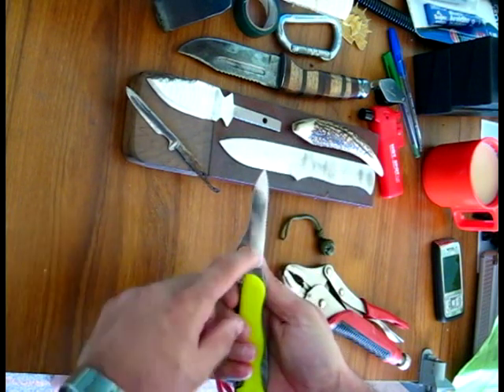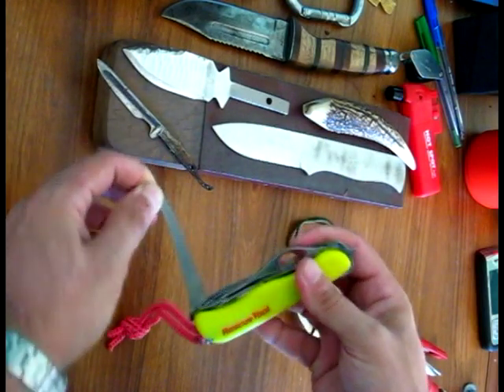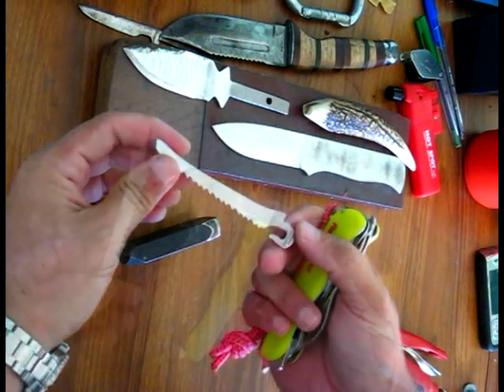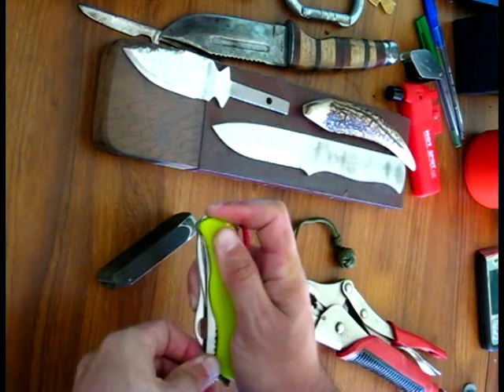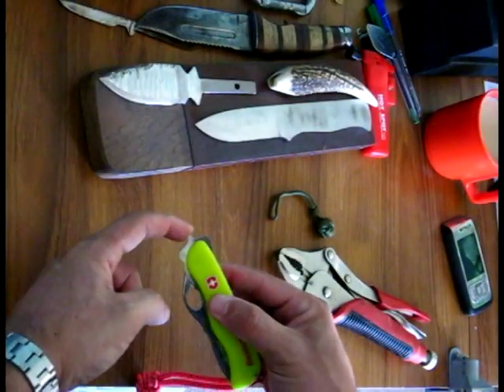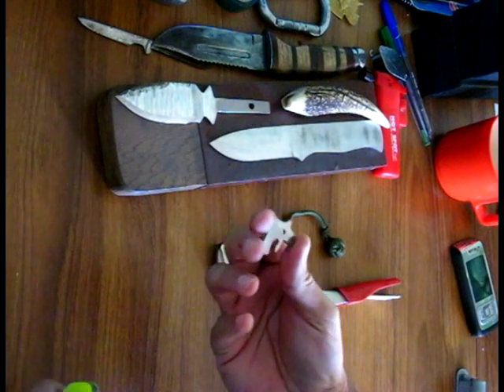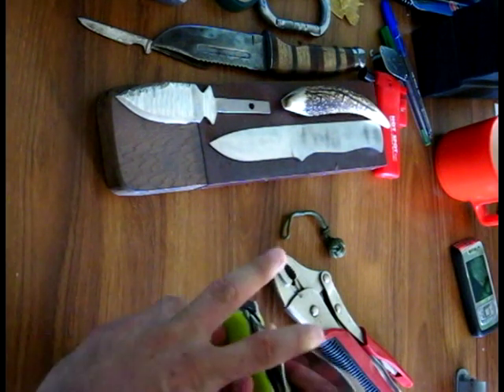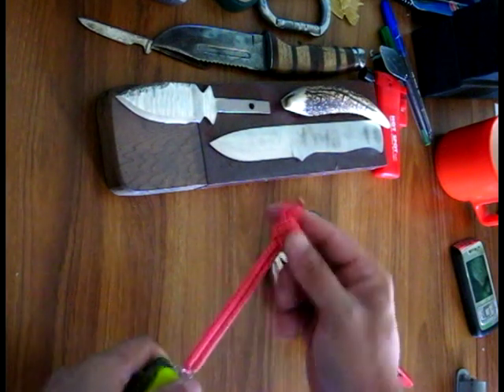Victorinox Knife Review - Victorinox Rescue Tool.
The text below is from the Victorinox website.

Victorinox RescueTool - when every second counts!
The Victorinox RescueTool was developed and perfected in cooperation with emergency medical and rescue services in a five-year project. The key functions of this new pocket tool can be opened in seconds and are ready for use immediately.

All parts have been subject to stringent tests; particularly the new window breaker and disc saw tools. The rounded belt cutter can be used to cut through seatbelts safely. The tool includes the most important functions for freeing someone trapped in a car.

All tools that have to be available quickly can be opened wearing gloves and are suitable for both right-handed and left-handed users. The one-handed blade and strong screwdriver (crate opener) are fixed in position when open thanks to the liner lock mechanism.

Even the look of the RescueTool, with its luminescent yellow grip shells, is something special. It is also supplied with a bright red/yellow nylon case and a wide belt loop that fits a range of special-purpose belts. As the window breaker and disc saw tools are subject to particular wear and tear when used, they are easy to replace.